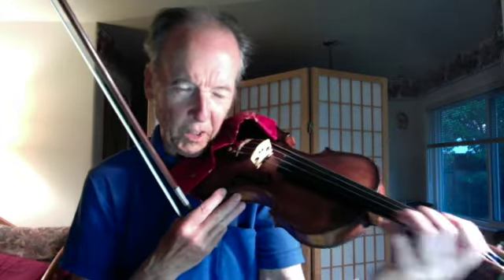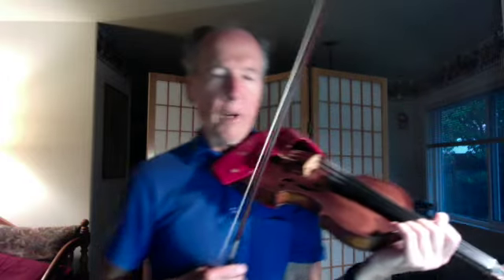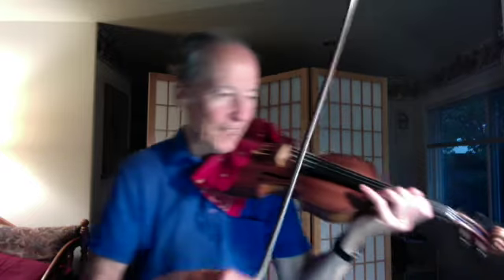TEACHING Haydn Violin Concerto #2 53-76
Measures 53-76 in detail.  Franz Joseph Haydn Concerto #2 in G major 1st movement.